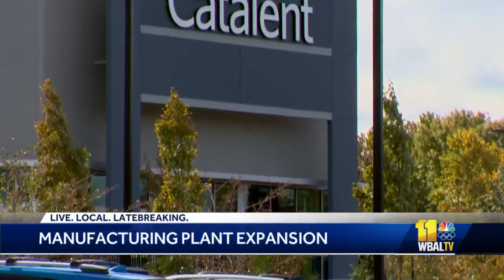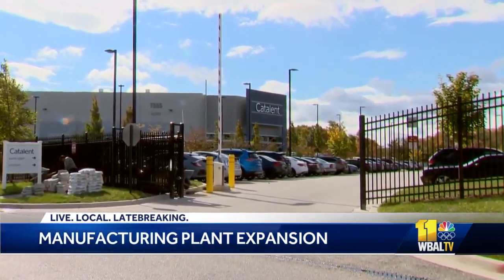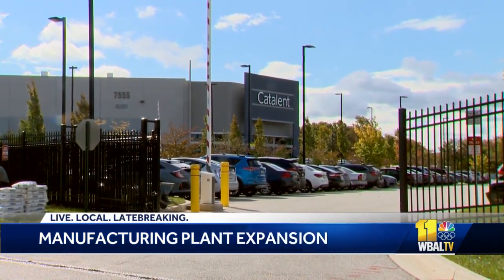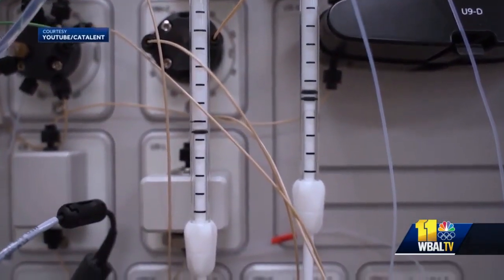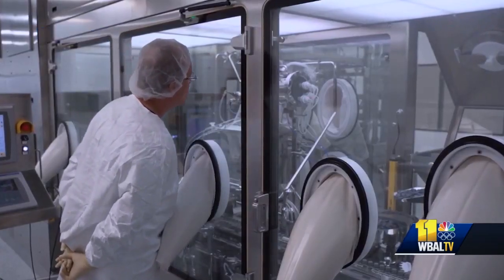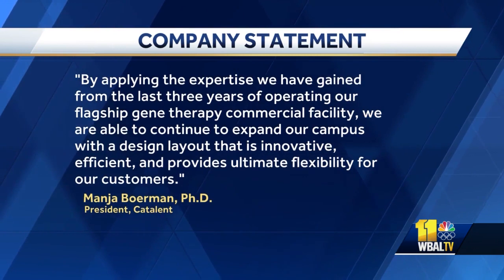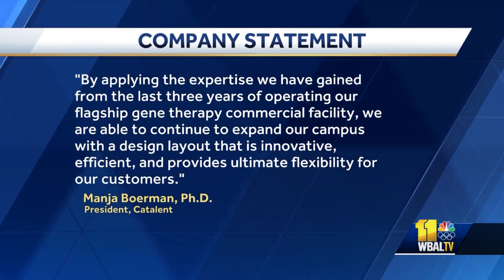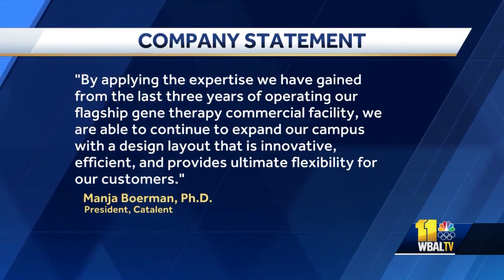Catalent investing $230M to expand in Maryland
One of the world leaders in vaccines and gene therapy is making a major investment in the Baltimore region.